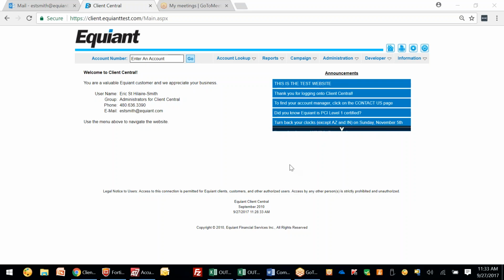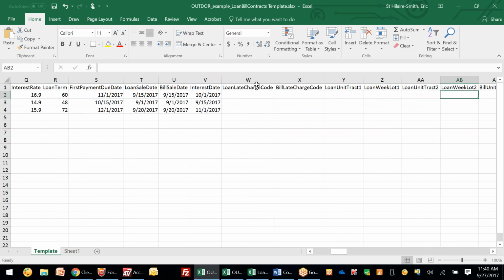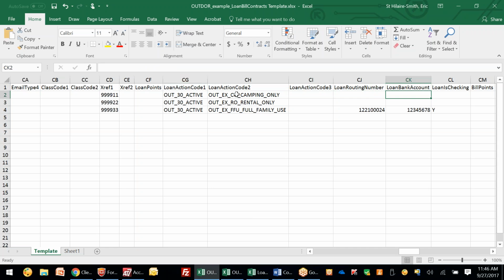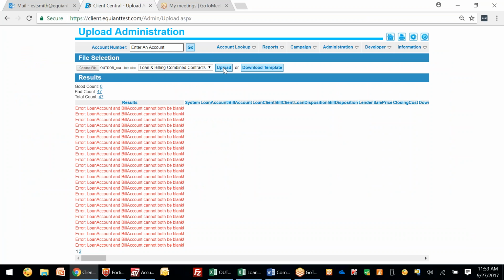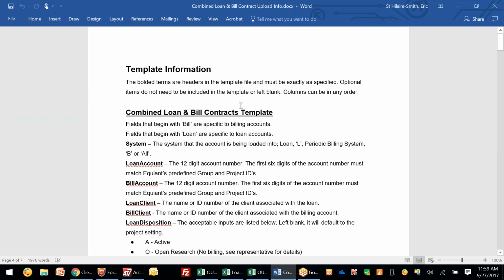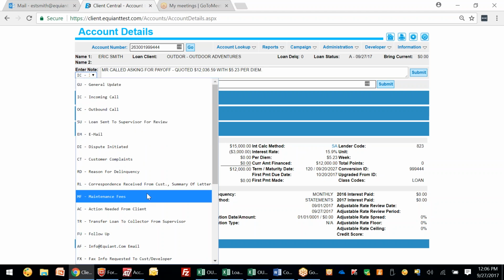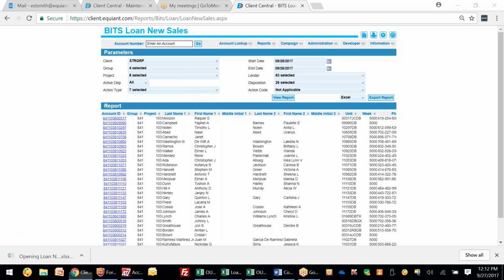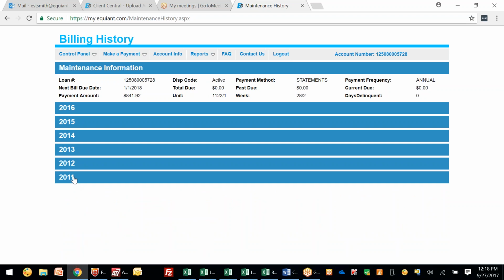Equiant Training #3 New Sales Consumer Central